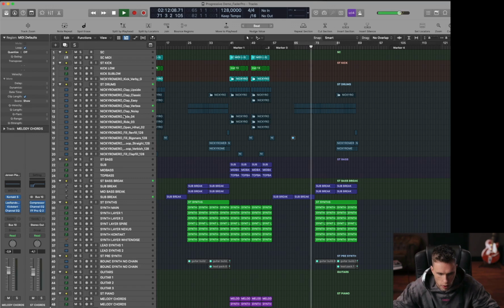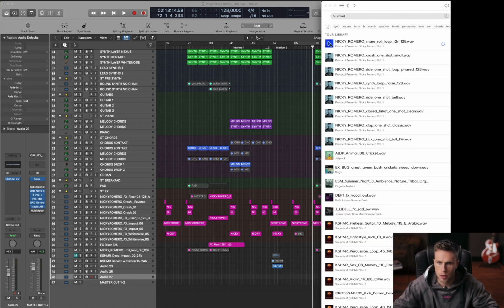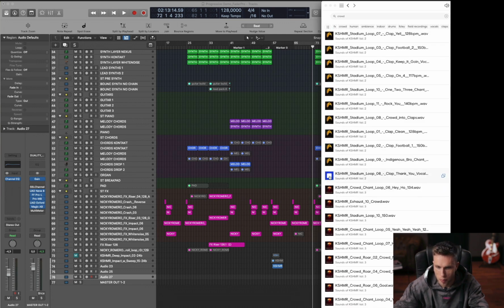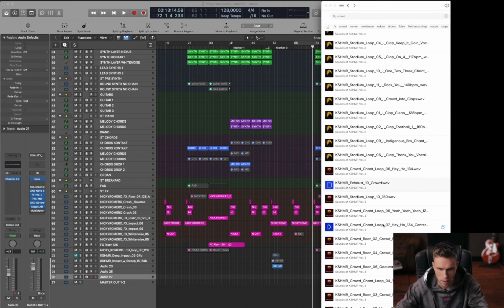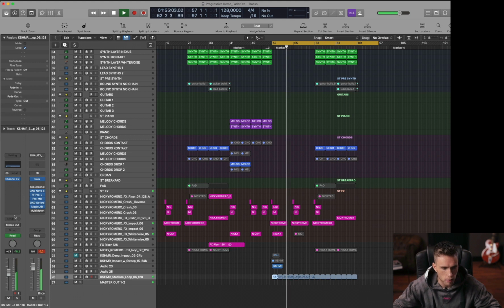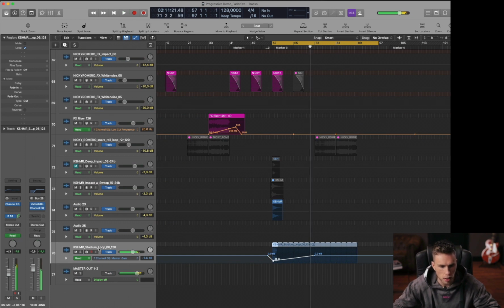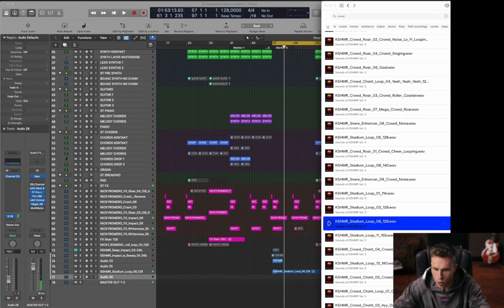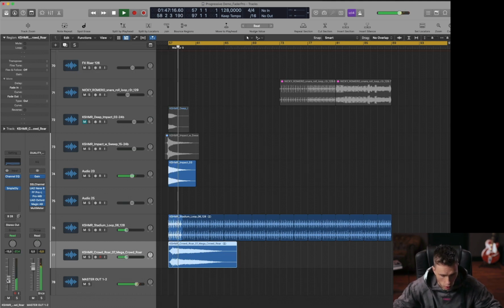37 FX and more energy